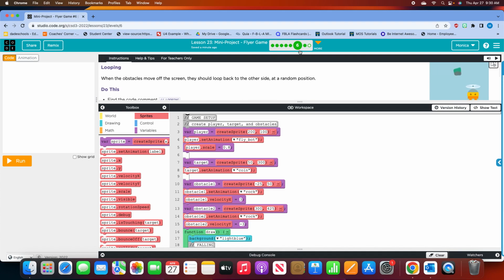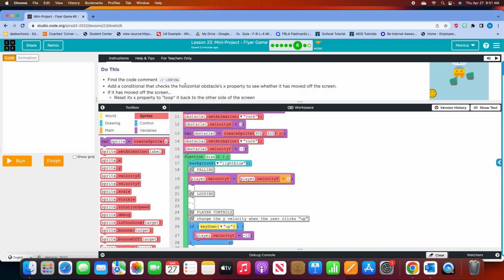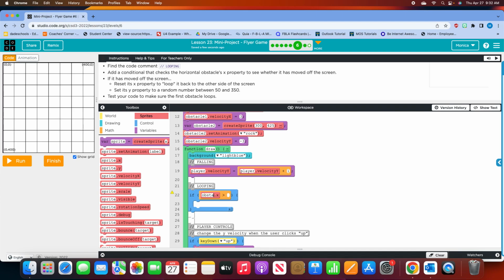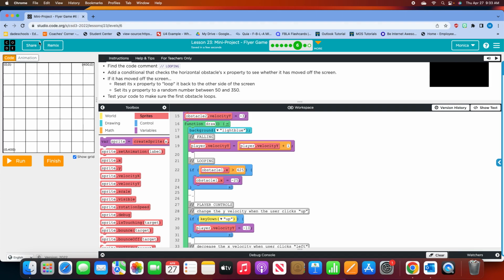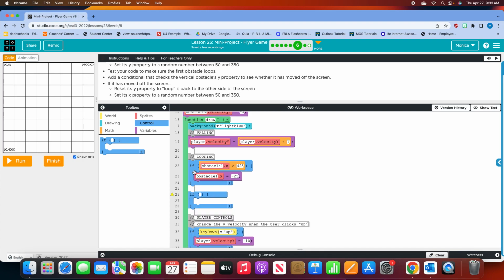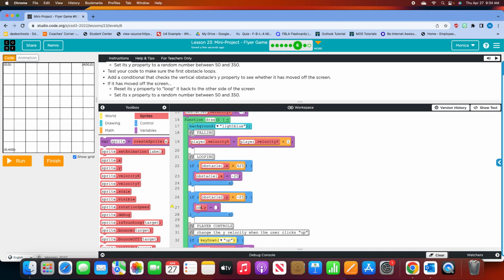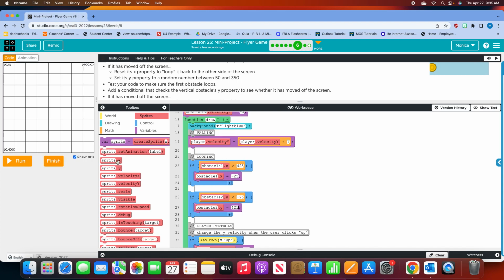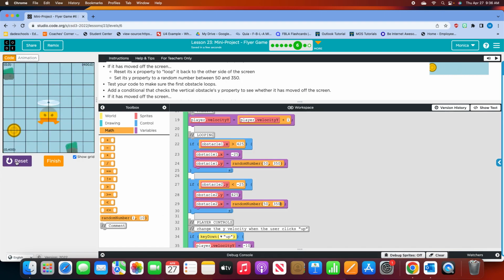FlyGame Level6 ( Looping)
Loop your obstacles and have them appear at a random position.